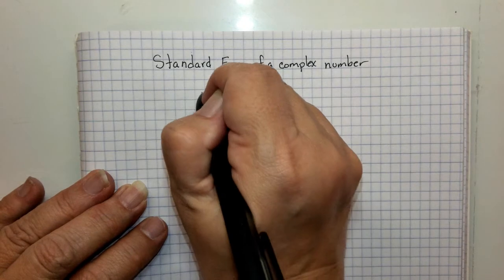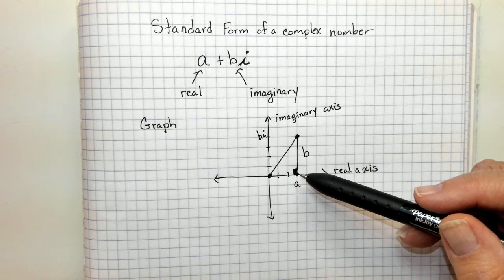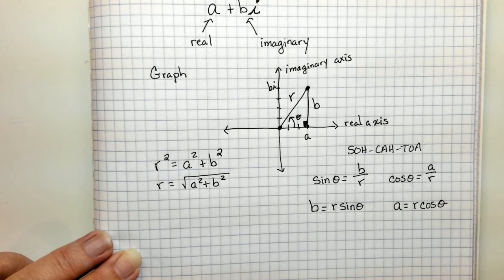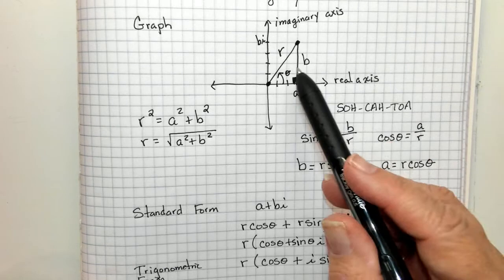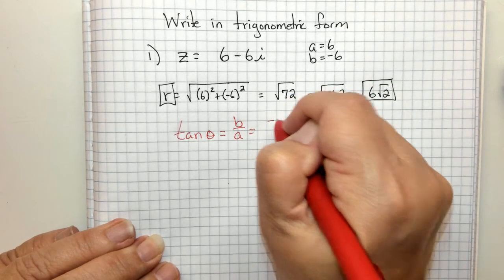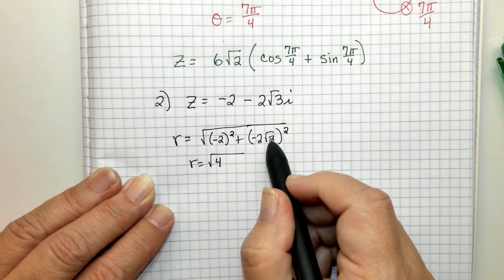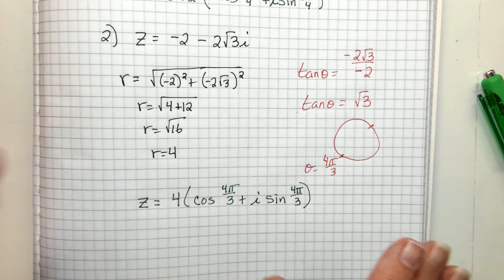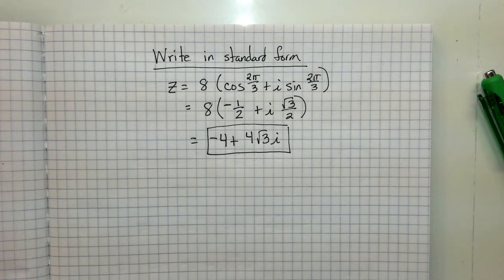Trigonometric Form of Complex Numbers